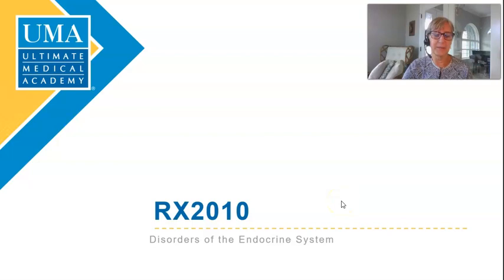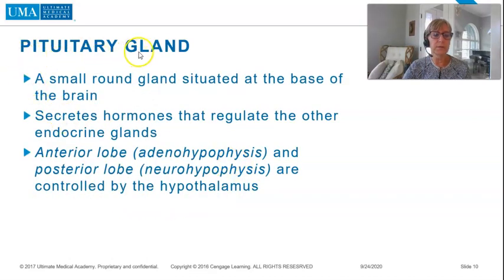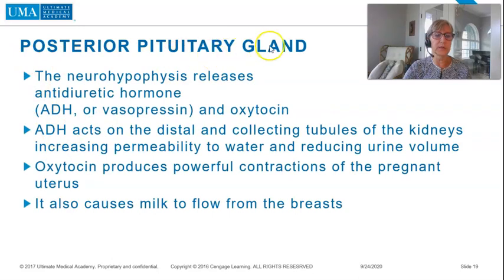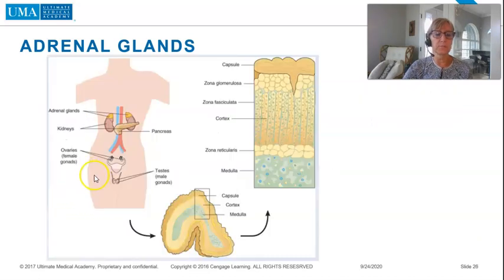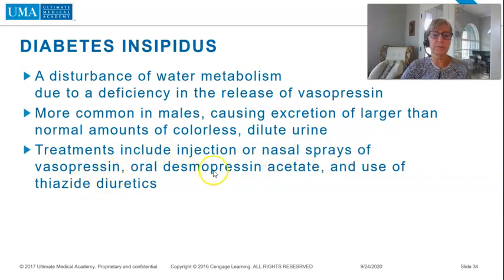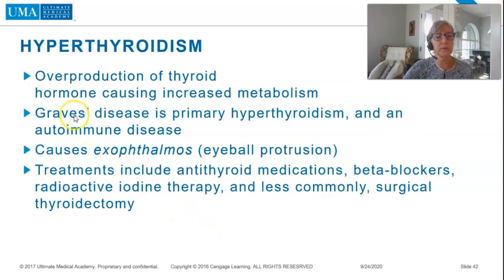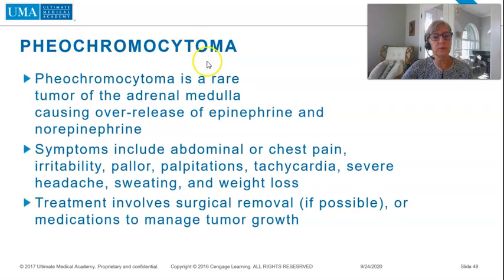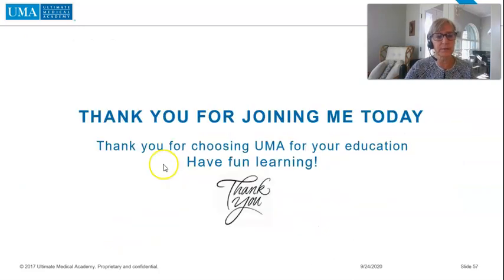Hill RX2010 week4 Endocrine System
Endocrine System